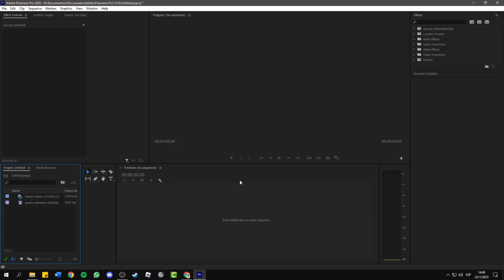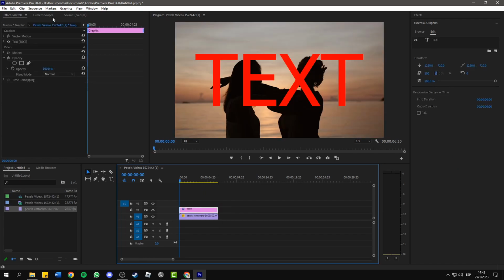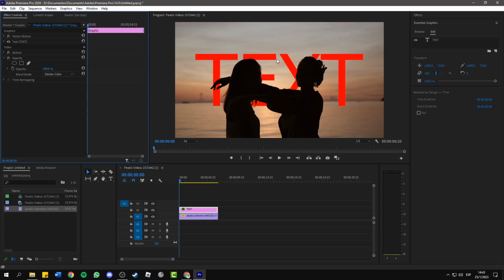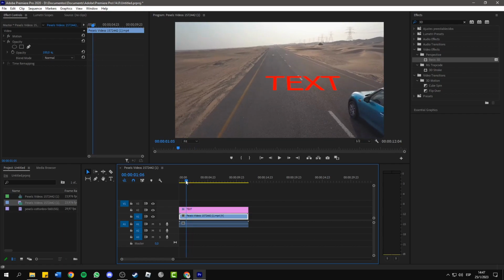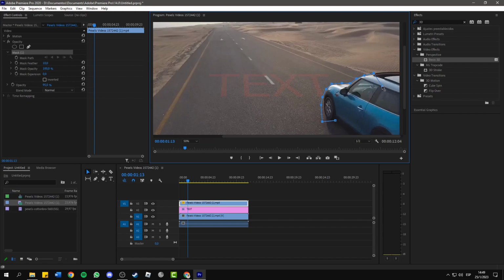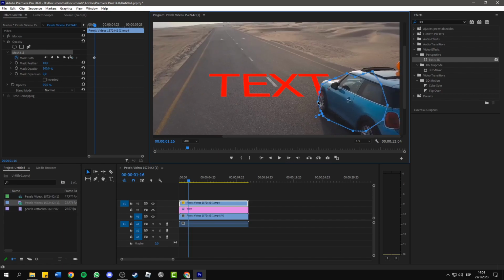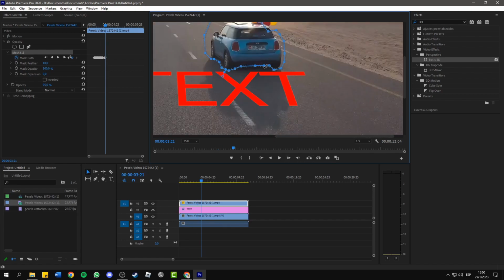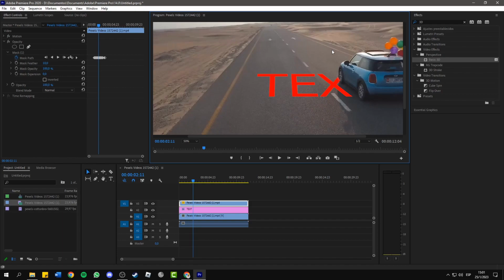TEXT Behind Moving Objects in Premiere Pro l 2 Simple Methods (2023 Tutorial)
Take your video editing skills to the next level with this tutorial on adding text behind moving objects in Premiere Pro.
Our expert guide will show you 2 simple yet powerful ways to achieve this effect, providing you with the tools to bring your videos to life.
Whether you're working on a personal project or a professional one, this video is a must-watch for anyone looking to add a unique touch to their content. Don't miss out on this opportunity to learn the latest techniques and add a professional touch to your videos.